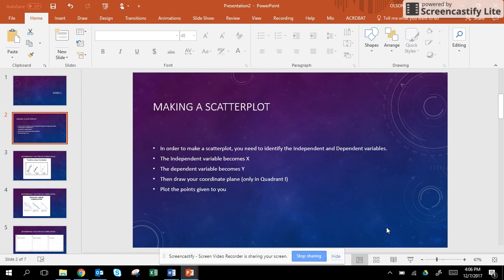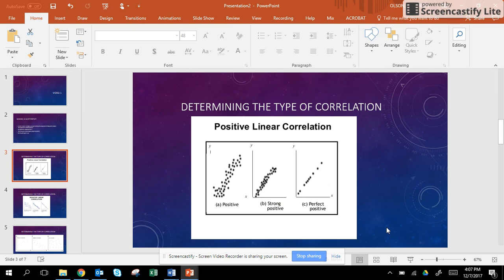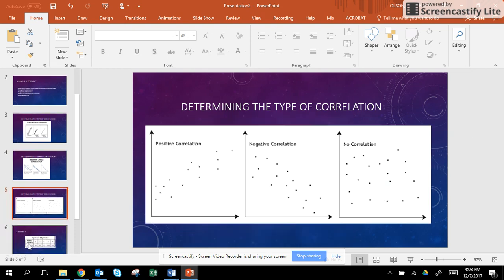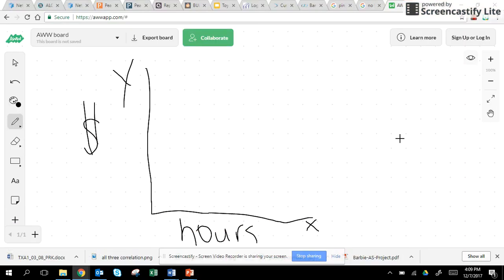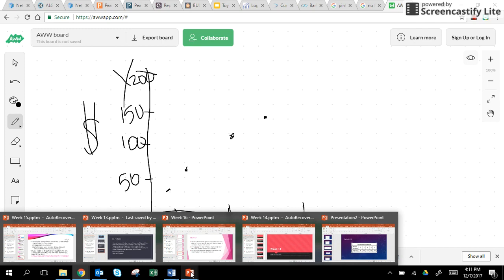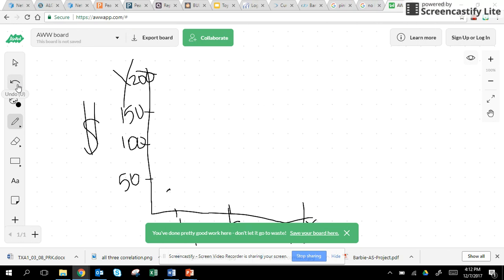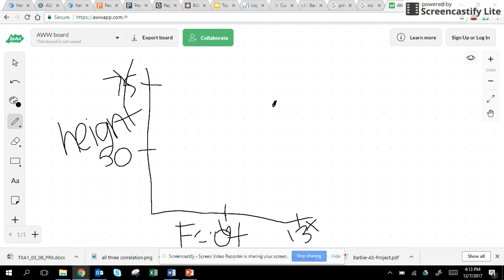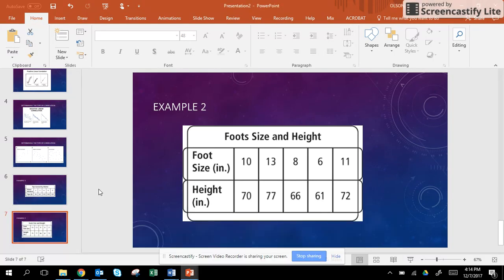Dec 7, 2017 4:14 PM